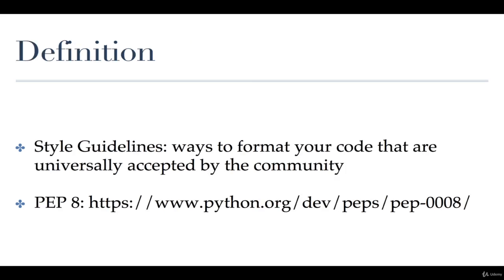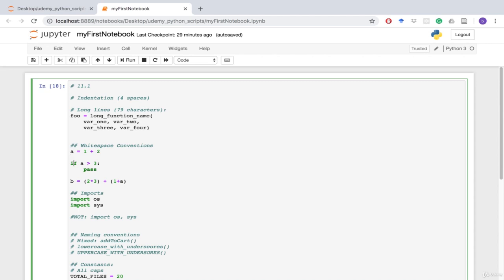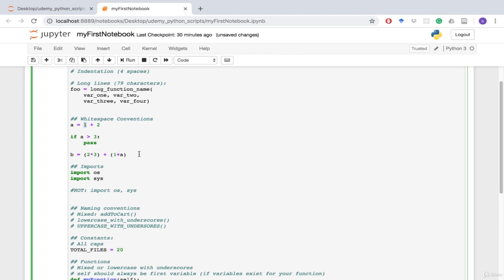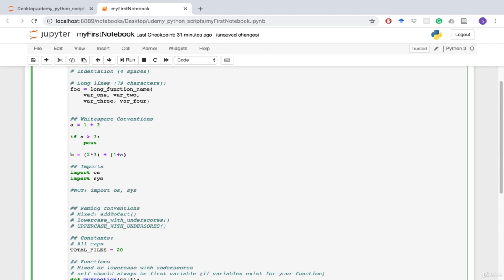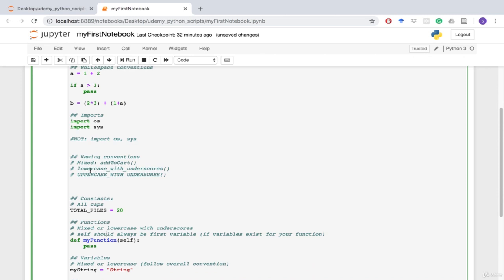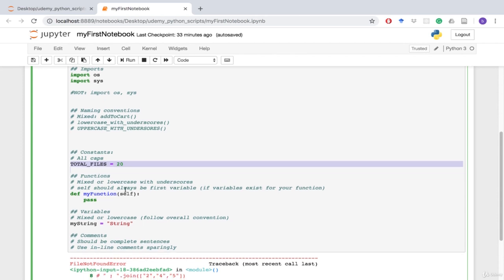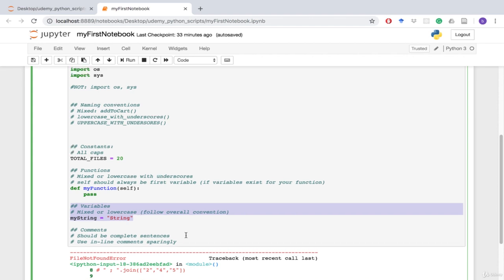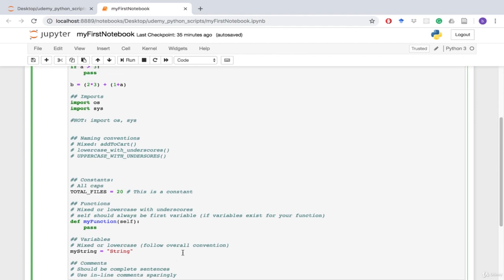Python + Data Science : Practical Guide (1 Python Style Guidelines)